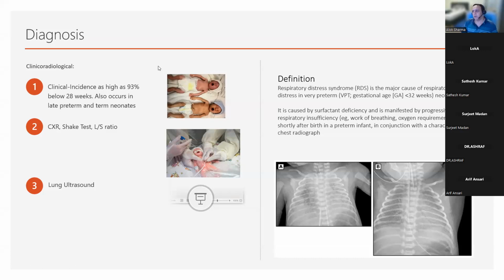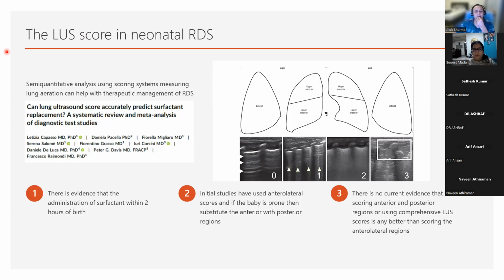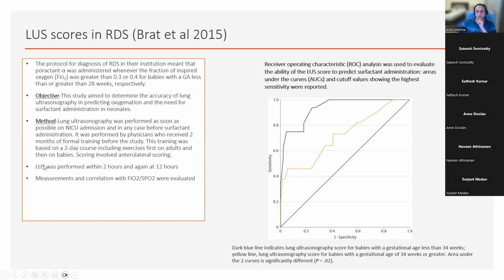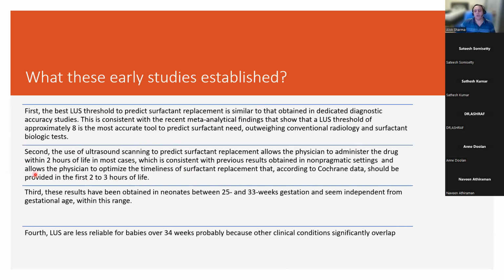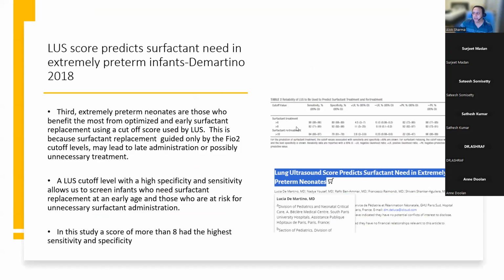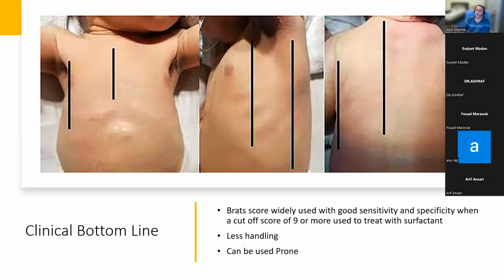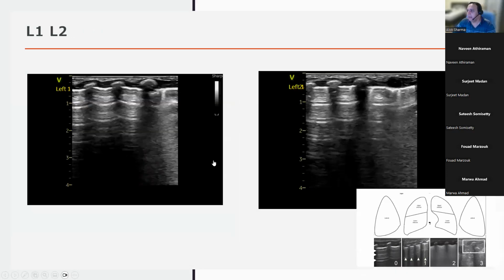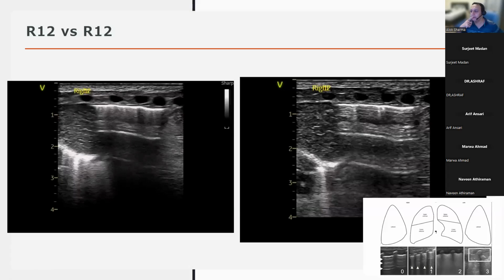Session 11-Lung Ultrasound in Neonatology RDS in Preterm Babies